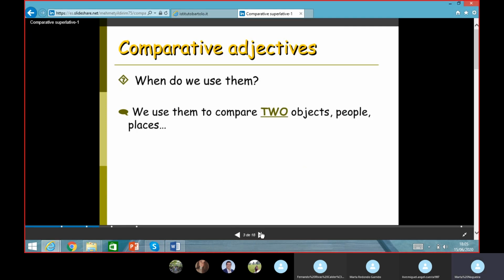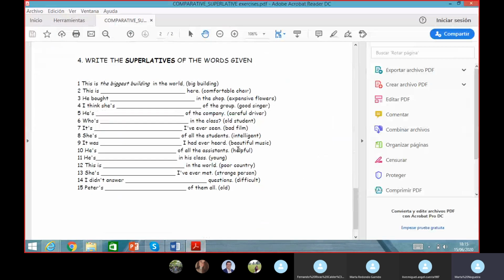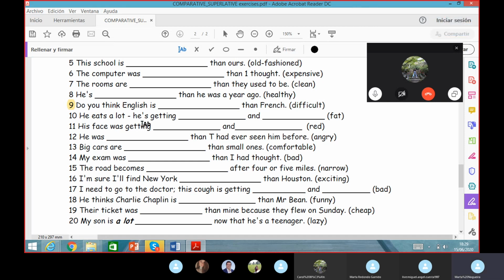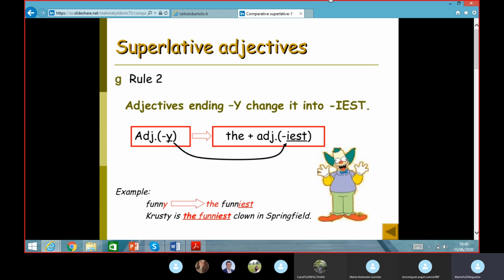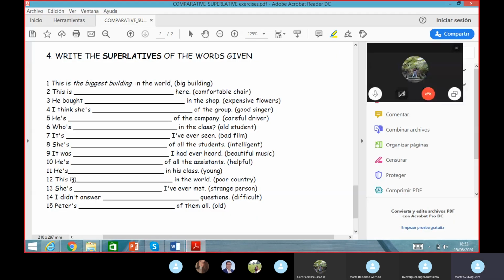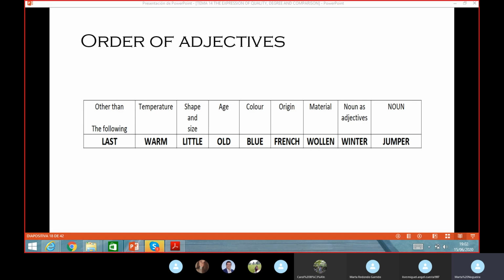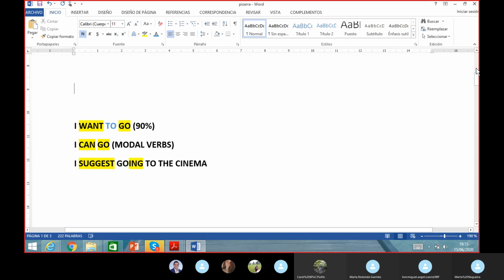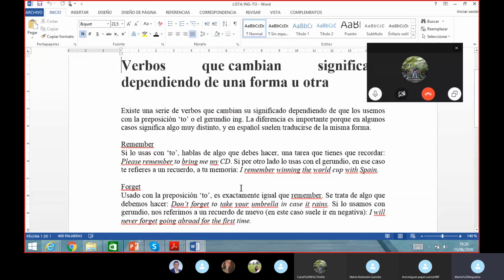APTIS General June 15th by Marta